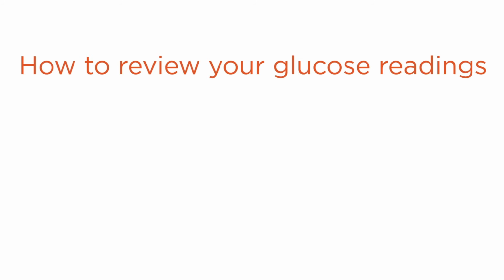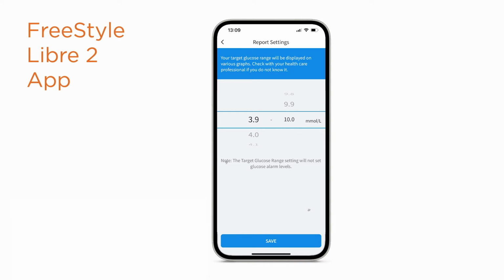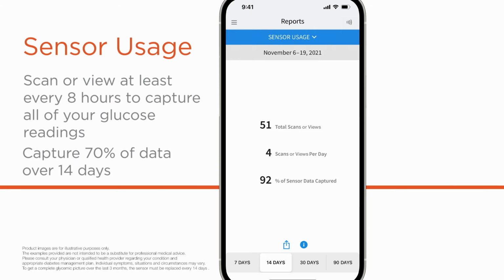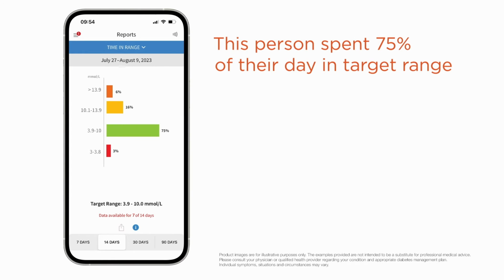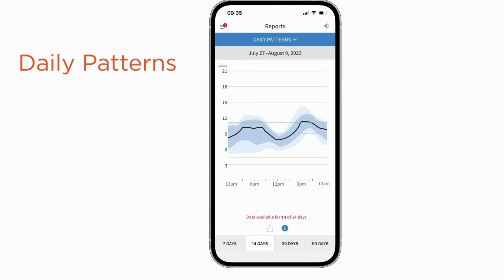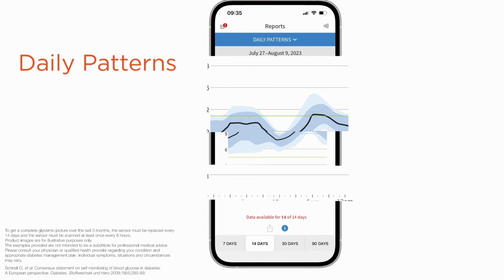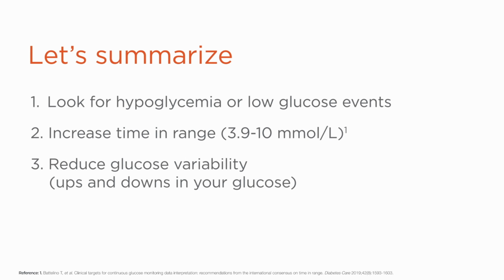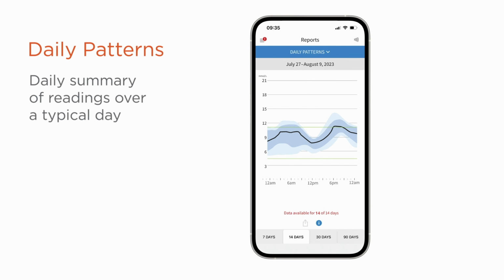FSL2 Scanning with Meaning I Part 5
In part five of this five-part video series, Lori Berard explains how FreeStyle Libre 2 glucose reports can help you with your diabetes management.

Learn how to review your glucose readings on the FreeStyle Libre 2 app* to understand your daily patterns, time in target, low glucose events and sensor usage – and how to use this information to take more control in your daily life.

Lori is a nurse and diabetes educator, as well as a consultant in Diabetes and Clinical Research, Canada.

Visit MyFreeStyle.ca to learn more about the FreeStyle Libre 2 flash glucose monitoring system.

* The FreeStyle Libre 2 flash glucose monitoring system is indicated for measuring interstitial fluid glucose levels in people aged 4 years and older with diabetes mellitus. Always read and follow the label/insert. The FreeStyle Libre 2 app is only compatible with certain mobile devices and operating systems. Please check the website for more information about device compatibility before using the app. Use of FreeStyle Libre 2 may require registration with LibreView.